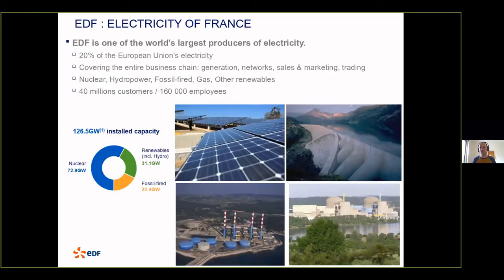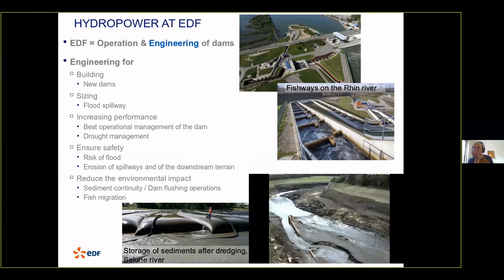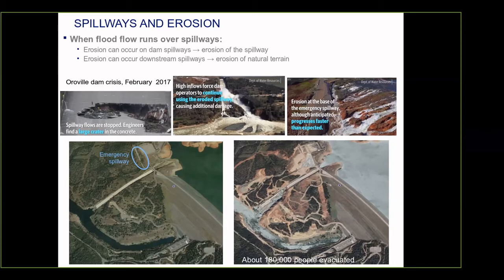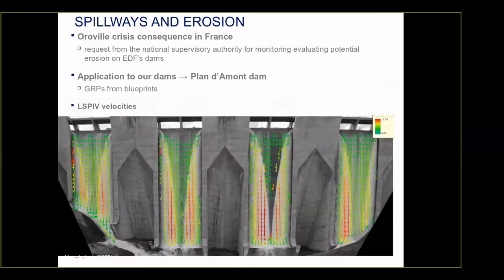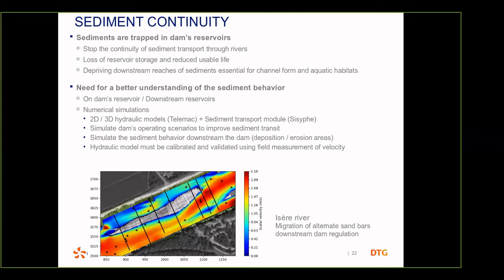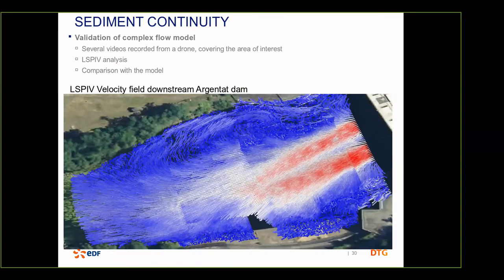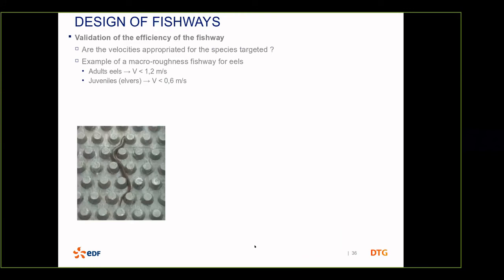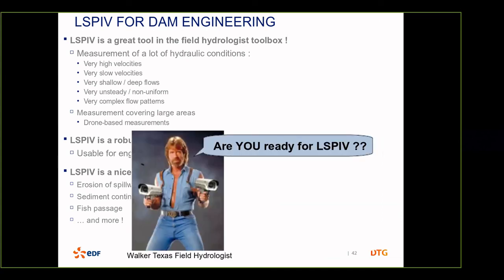A.Hauet (EDF France): LSPIV for mapping velocity near a dam.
EDF (Electricity of France) is the one of the world's largest producer of electricity. EDF manages about 430 dams in France, including the dam operation and the associated engineering. Image-based methods, such as Large-Scale Particle Image Velocimetry (LSPIV) have now reached a high
degree of maturity allowing their use for engineering problems. In this study, LSPIV is used for several application related to the safety, the performance and ecological issues related to dams.

Spillways are a key element of dams. Their proper functioning is essential to ensure the safety of the structure during floods and therefore the safety of people living downstream. Measuring the velocity along the chute or overfall spillways is challenging: considering the very high velocities involved and the air entrained, direct measurements are impossible and one can only use modelling (theoretical, physical, numerical). However, velocities are of paramount importance for hydraulic risks assessment (cavitation, uplift pressure, downstream scour …). LSPIV is applied to evaluate the water velocity below controlled and uncontrolled spillways. As an illustration, the method is applied to videos of the spillway of Oroville dam during the crisis of February 2017, and to dams of EDF in France.

By trapping sediment in reservoirs, dams interrupt the continuity of sediment transport through rivers, resulting in loss of reservoir storage and reduced usable life, and depriving downstream reaches of sediments essential for channel form and aquatic habitats. Numerical modeling are used to simulate operating scenarios to improve sediment transit. Those models have to be
calibrated and validated using velocity measurements, and LSPIV is an adequate method as it can measure instantaneous 2D velocity field over large areas. The presentation illustrates applications cases on EDF dams, with complex flows.

Fish continuity is also a main issue of dam operation. Fishways are installed to facilitate the natural migration of fish. The performance rate of the fishway is mainly related to the flow velocities around the entrance. The presentation demonstrates that LSPIV is a good and easy to deploy tool for mapping flows in order to select appropriate fishways location.